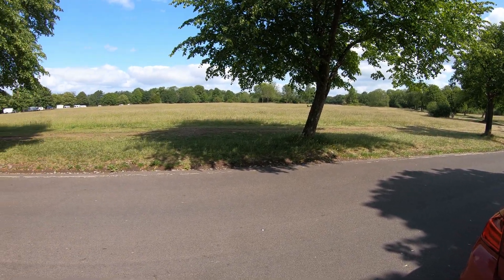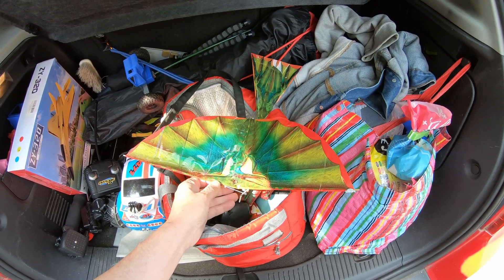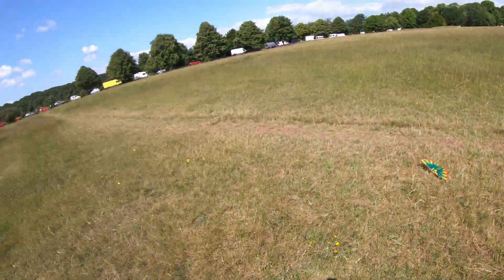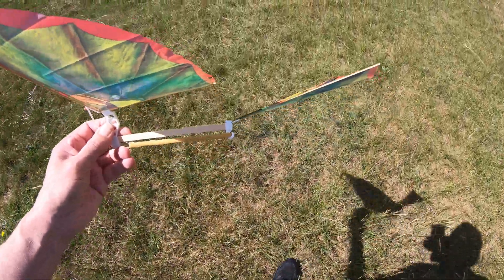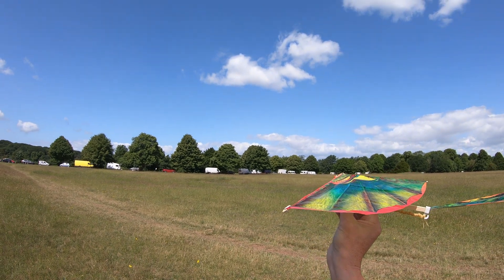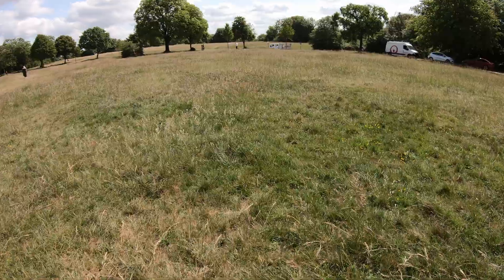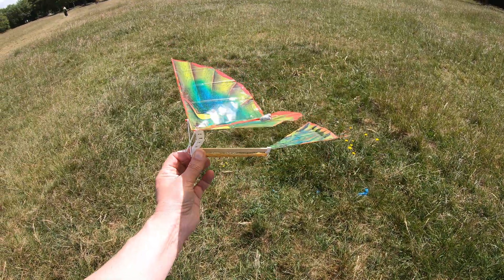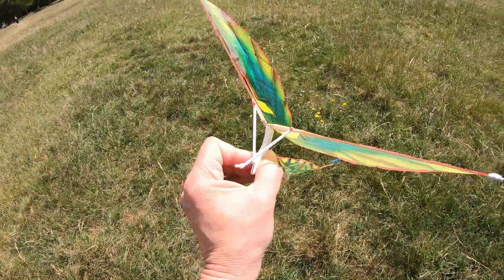0541 Build Your Own Ornithopter kit BETTER FLIGHTS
Put a rubber band on it 0541 Build Your Own Ornithopter kit BETTER FLIGHTS

House of Marbles
Build Your Own Ornithopter
Flapping Flying
Pterodactyl
47cm - 18 1/2 inch Wingspan